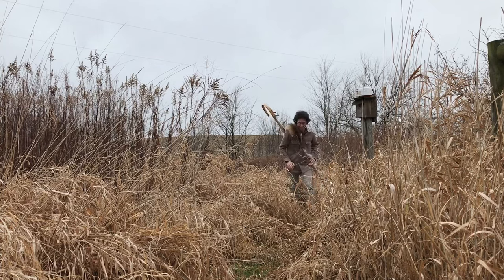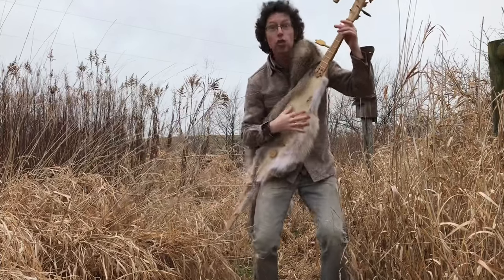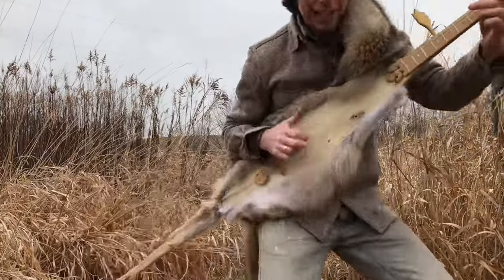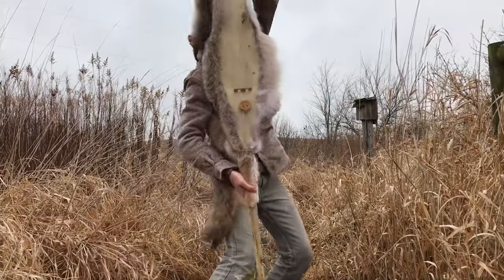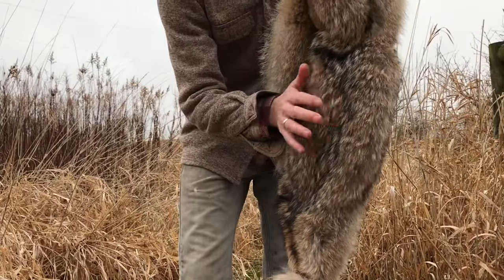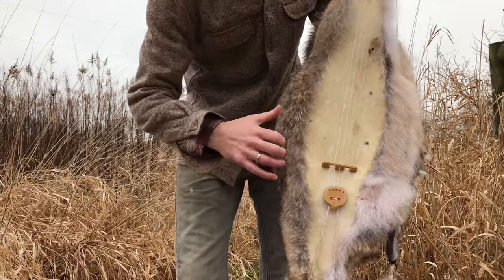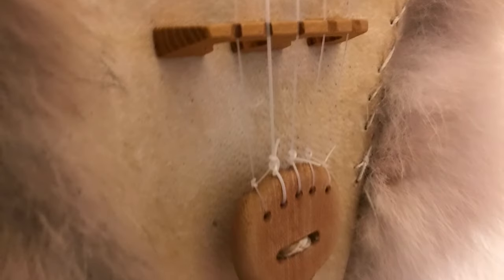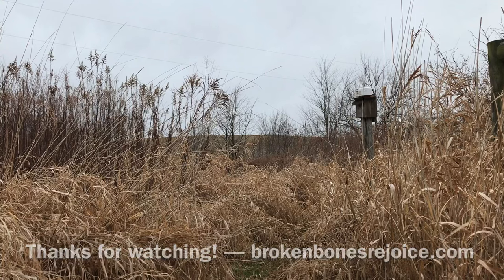Banjo - Shepherd Crook Coyote Skin Banjo: Made by Lucas Southerton, 2023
I made this in 2023 after a sketch on the back of junk mail. It was such a fun idea I decided to go for it. I estimate it took me 40 hours.

Brokenbonesrejoice.com